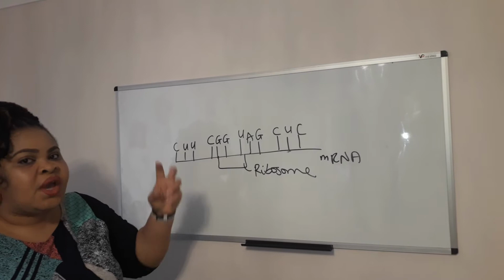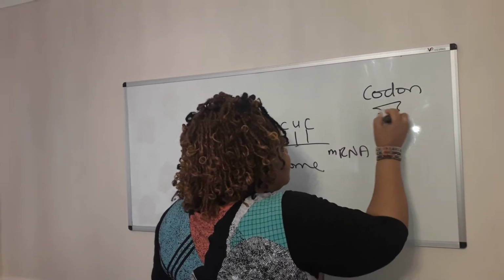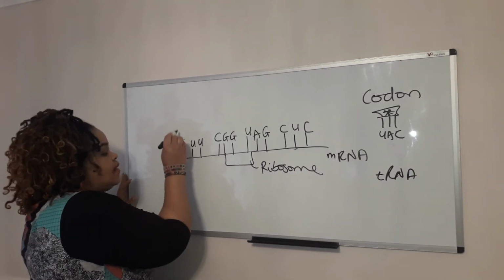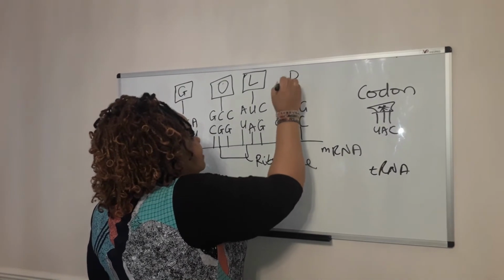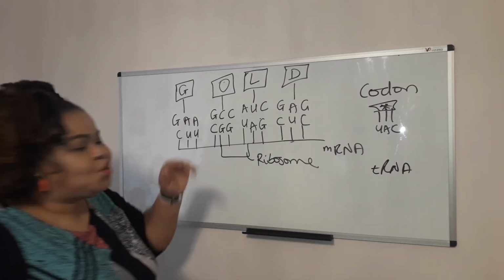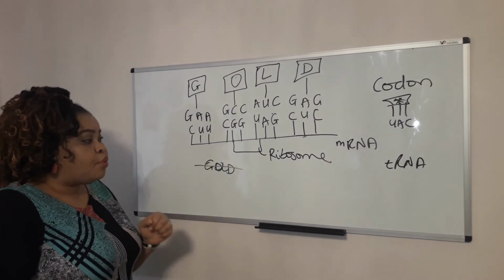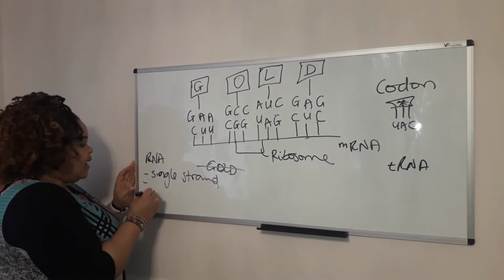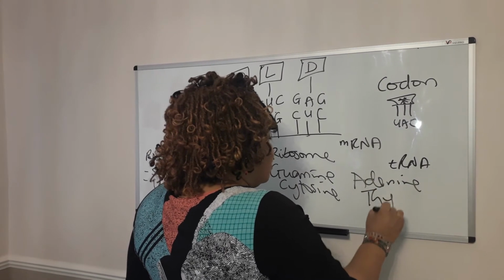DNA Structure and Protein Synthesis - GCSE 2018 Biology Revision Part 2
DNA structure and protein synthesis. This is part 2.

DNA structure is a double helix meaning, it comprises of 2 strands twisted together. These 2 strands are joined by 4 bases: T&A AND G&C. They always pair in that manner.

The DNA codes for protein. Each protein is synthesized by 2 processes, i.e Transcription and Translation.